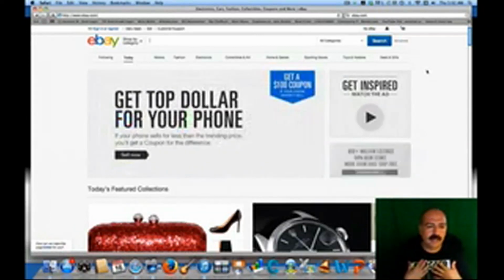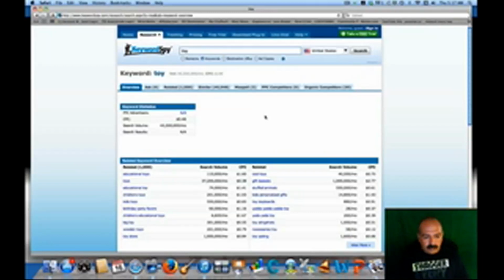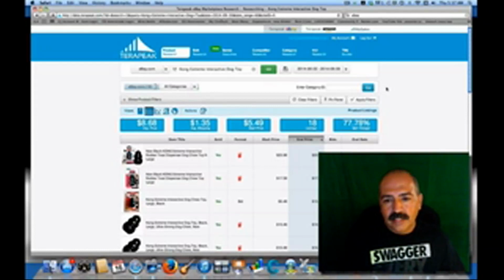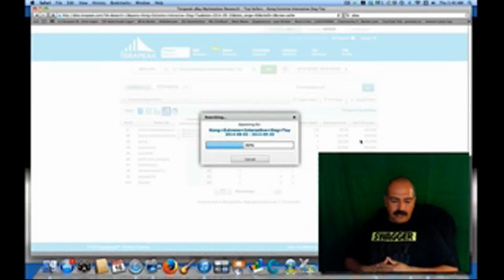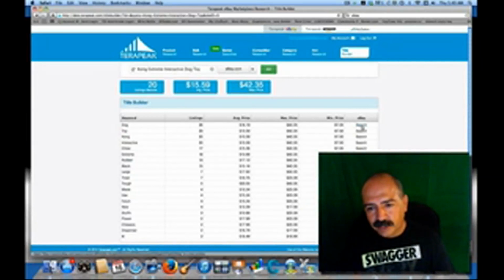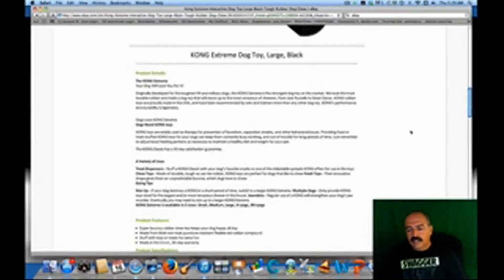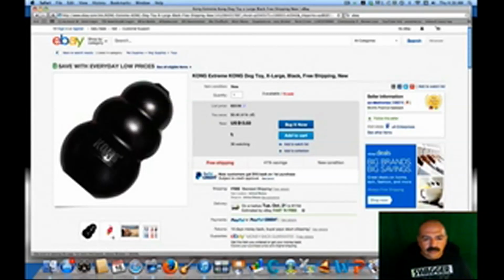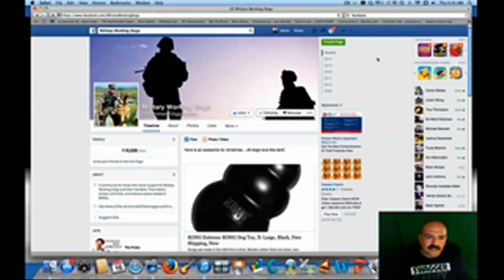Ebay Amazon and terapeak Step by Step Video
RESEARCH TOOLS
HELIUM 10

ASINSPECTOR PRO
Amazon"s Best Advanced  Research Tool are ASinspector Tool is one of the best on the market for finding what your competitor is using for keywords on their listings and gives you the source of where to buy products cheap

SHIPPING EQUIPMENT YOU WILL NEED FOR YOUR AMAZON MERCHANT FULFILLED BUSINESS

LASER PRINTERS
Brother Printer
Wireless printer
Dymo 450 TURBO PRINTER

PAPER AND LABLES FOR PRINTERS
Avery Two Label
Printing Paper
Avery 30 up labels
DYMO PAPER
Avery Address Ink Jet Labels, 1 x 2-5/8 Inches, White, 30 Up, 10 Sheets

BUBBLE MAILERS FOR SHIPPING YOUR PRODUCTS
Shipping Bubble Envelopes
Bubble Mailers

Tape Gun

SHIPPING SCALES TO WEIGH YOUR PRODUCTS
ACCUTECK SCALE

CLEAR BAGS WITH WARNING LABELS
200 Clear Peel Poly Bags with Suffocation Warning Print (6"x9")